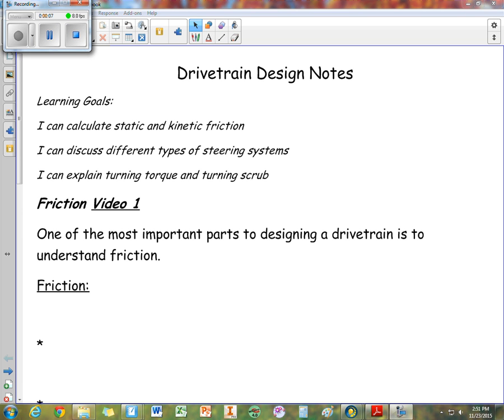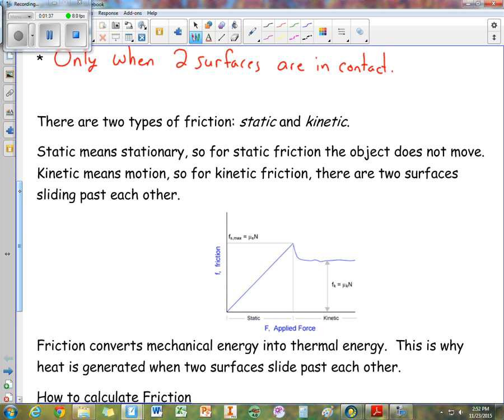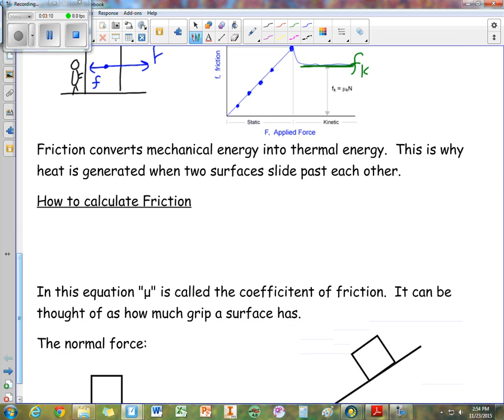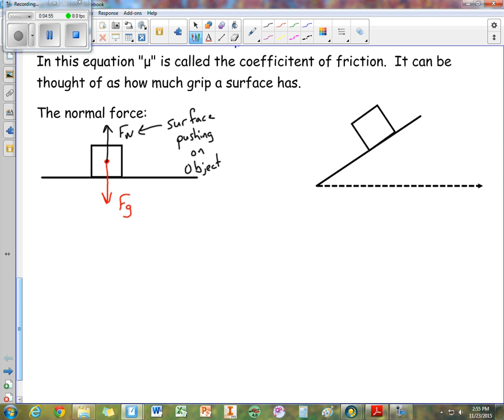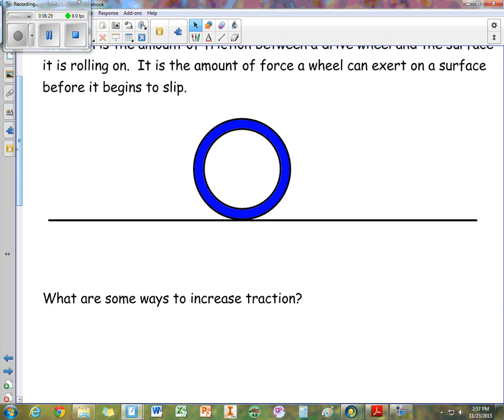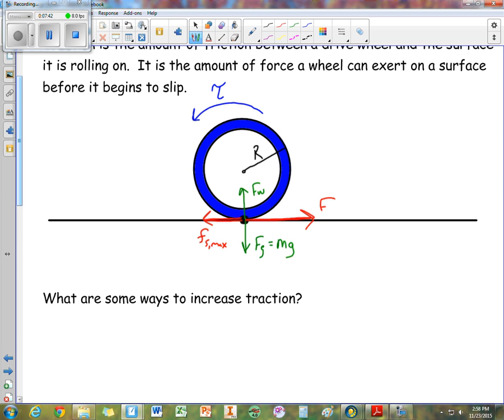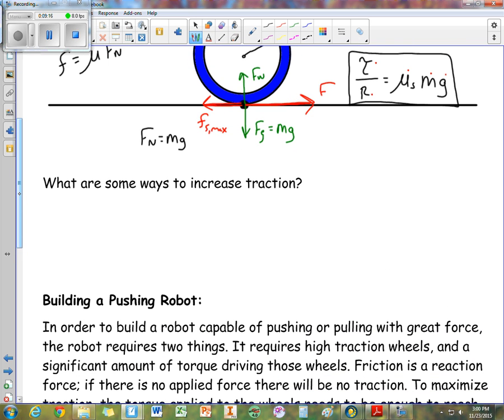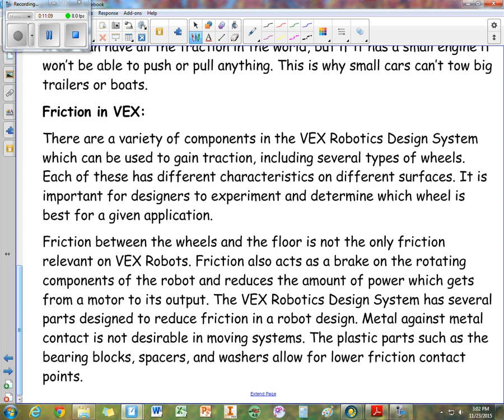Drivetrain Design Video Notes 1